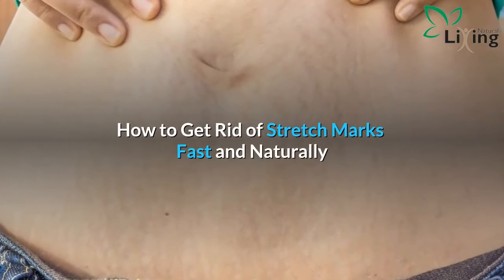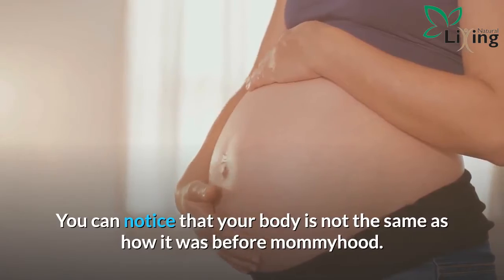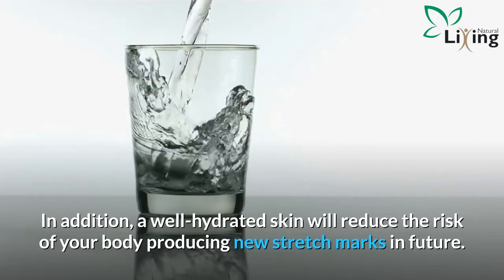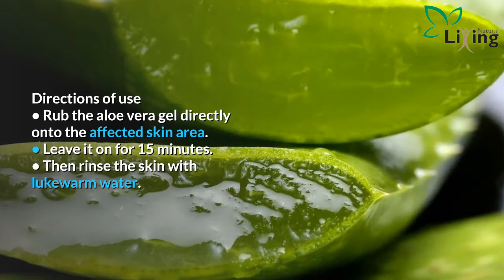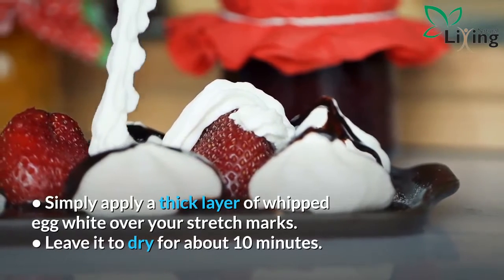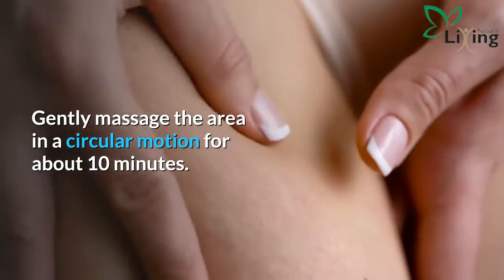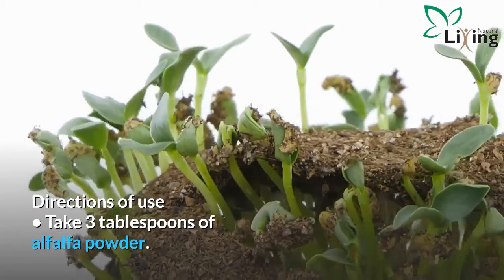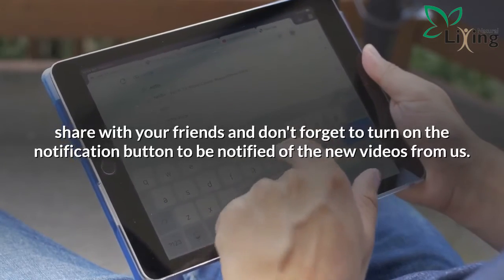How to get rid of Stretch Marks Fast and Naturally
Stretch mark which is also known as striae gravidarum, are visible lines that form on the skin surface with an off-color hue. They are mainly seen around the abdominal walls, thighs, upper arms, buttocks, and around breasts. For Women, pregnancy is a major cause of stretch marks. In addition, other reasons can be changes in physical conditions like rapid growth and gain or loss in weight, hereditary factors and stress. Whatever may be the reasons, you might be thinking how to get rid of stretch marks fast and naturally. And we got the solution for it.

In the case of women, stretch marks formed after pregnancy is a serious matter of concern. This is formed because of the changes happening to the physical structure of your body before and after delivery. You can notice that your body is not the same as how it was before mommyhood.

After childbirth, all women get stretch marks on their bellies, because of sudden reduce in the belly size leading to loosening of the skin. To get rid of these stretch marks might be time-consuming, and sometimes expensive if you are using cosmetics or laser treatments.

Modern world provides us with numerous stretch mark removing products, which claims that they can make stretch marks disappear in few days or weeks. Unfortunately, despite spending high costs on them, many of these products don’t even work.

A simple and effective way that we can recommend to avoid stretch marks is to staying hydrated and keep your skin moisturized. Drinking lots of water regularly will help to keep your skin well hydrated and speed up the process of eliminating your stretch marks.In addition, a well-hydrated skin will reduce the risk of your body producing new stretch marks in future.

In addition, a well-hydrated skin will reduce the risk of your body producing new stretch marks in future. Just try it, At least it won’t cause any side effects of using chemical filled cosmetics.

For more health advice be sure to like us and follow us on facebook and subscribe to our youtube channel and if you like the video give us a thumbs up and don't forget to turn on the notification button to be notified of the new videos from us.